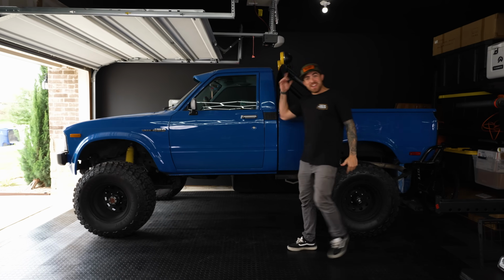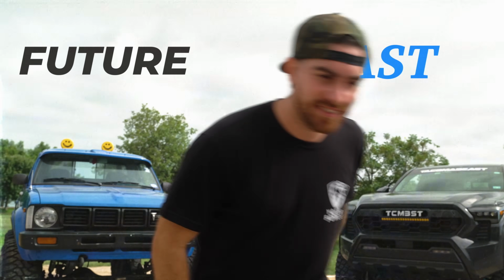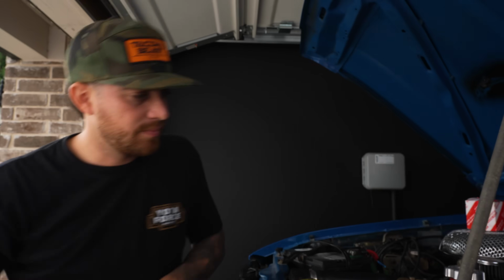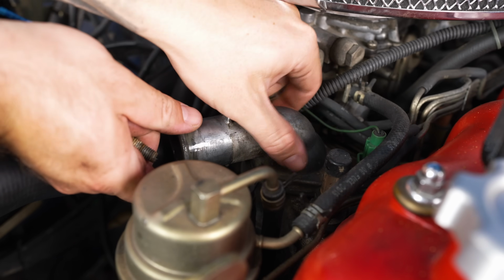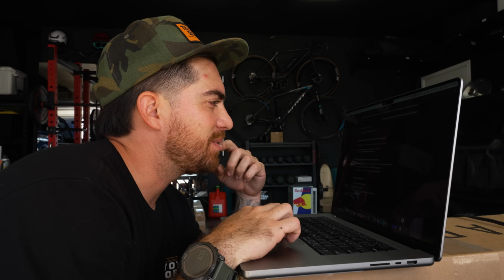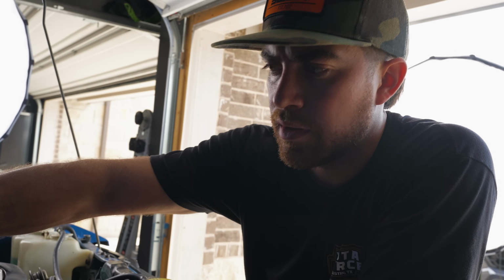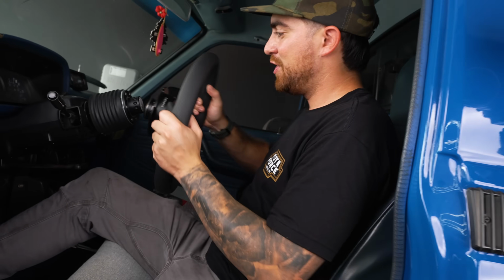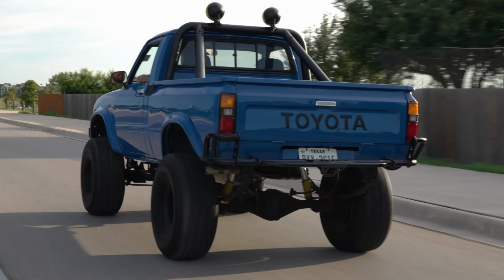This Old Truck Was Dead… So I Asked the Internet What to Do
After sitting for 10 months, my 1981 Toyota Pickup refused to idle right,  running high and not warming up. None of my tech homies could agree on what the issue was. So I asked AI.

This is part diagnosis, part Toyota history, and full-on old-school wrenching. Let’s see if the pickup lives to drive another day.

🧵 Support the Build:
Grab the limited edition Toyota Pickup PVC Patch, proceeds help fund the restoration and keep this rig on the road. Appreciate the love!